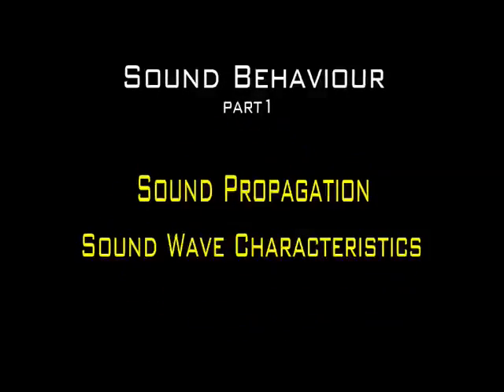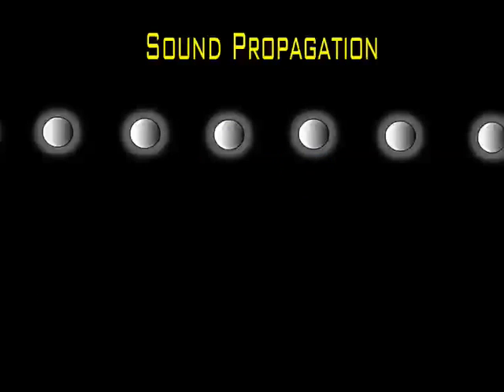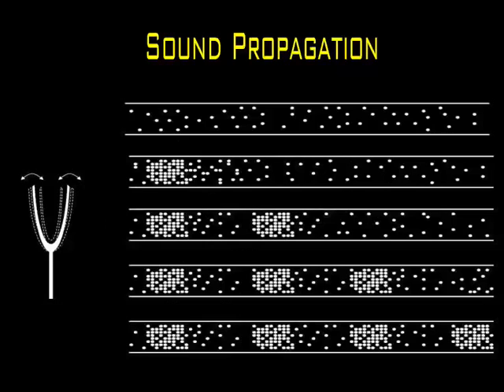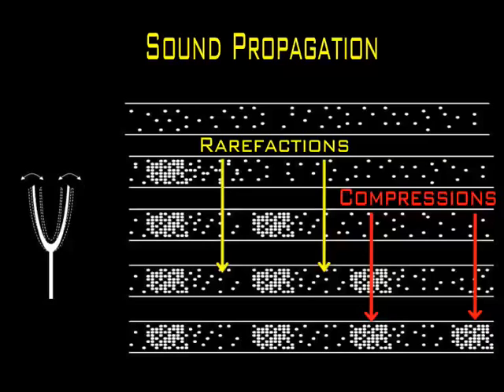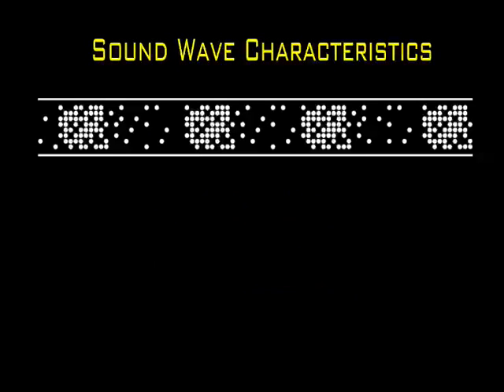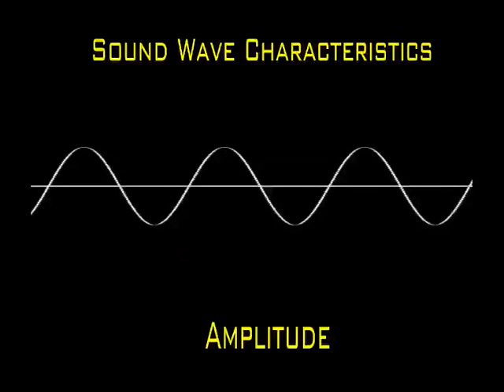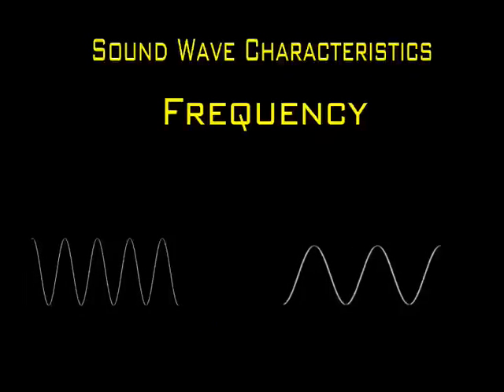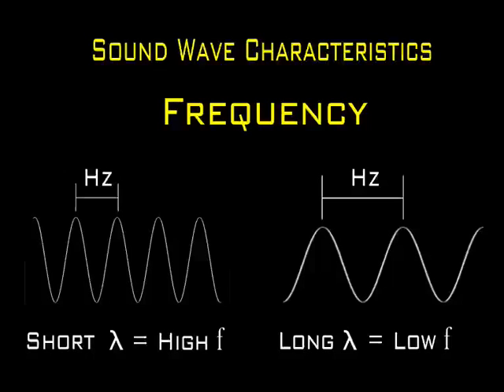Episode 1 - Sound behaviour part 1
Introduction to sound, propagation, wave characteristics, compressions, rarefactions, wavelength, amplitude, frequency, pitch, tone